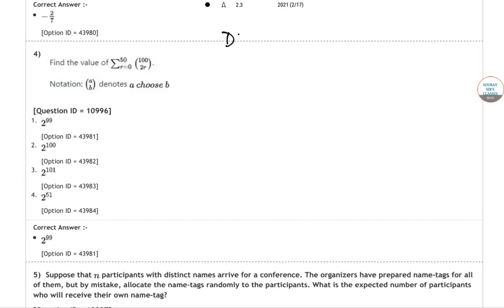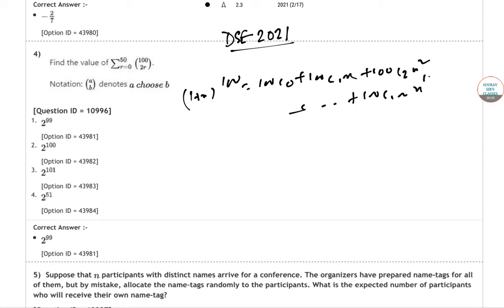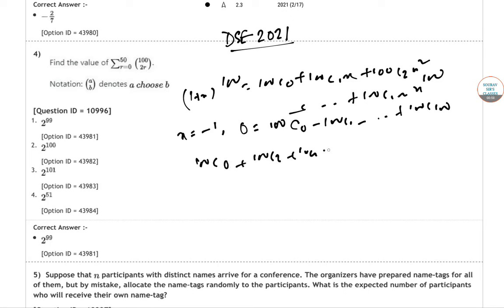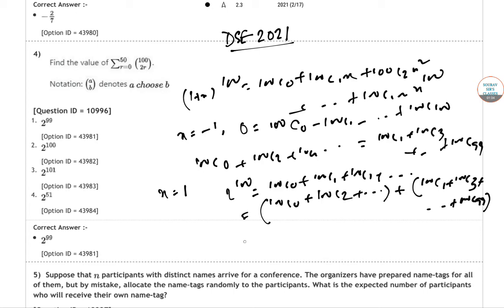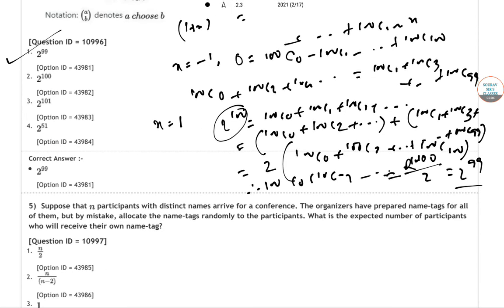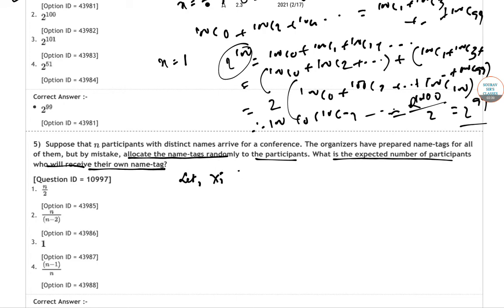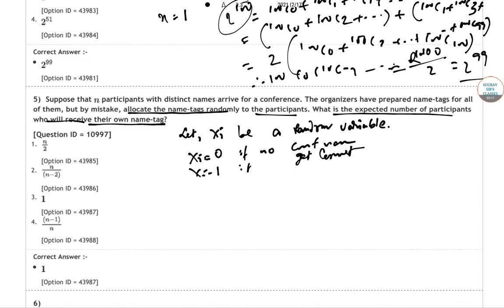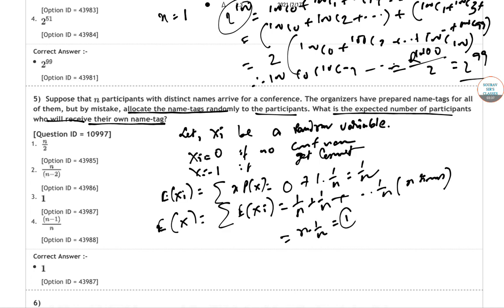Delhi School of Economics | DSE Mathematical Economics 2021 solutions | Q4,5 Solved Answers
What's New in DSE?
Delhi School of Economics will now accept Common University Entrance Test (CUET) scores for UG admissions. CUET 2022 registrations started on April 6 and will continue till May 6, 2022. Delhi School of Economics is also accepting applications for PG admissions through DUET. The last date to register for DUET is May 15, 2022.
Established in 1948 the Delhi School of Economics (DSE) is a premier graduate school situated in Delhi University North Campus.the Centre for Development Economics was formed within the school, to reinforce the research infrastructure department of Economics in 1993. Delhi School of Economics is ranked 44 for MBA/PGDM by Business Today 2020. DU DSE MA in Economics is a prestigious flagship PG program in Economics offered by Delhi University to students all over the world.Presently the courses offered in Delhi School of Economics are BA, MA, MPhil and PhD Programs affiliated with DU. Admission to the UG courses is done through Common University Entrance Test (CUET) followed by e-counselling. PG and PhD admissions are offered on the basis of marks secured in the Delhi University Entrance Test (DUET).

Delhi School of Economics has been imbibed with a well-organized placement system and the growth in the number of private companies has been prominent each year.The uppermost package at the college is around INR 28 LPA and the lowest being around INR 10 LPA. Many of the students are admitted to top PhD programmes abroad and go on to establish impressive careers in academia.

Delhi School of Economics Courses
BA
BA (Hons)
MA- Economics
PhD/MPhil
MBA IB MBA HRD

📌WHATSAPP AT

FOR

 📚   STUDY MATERIALS